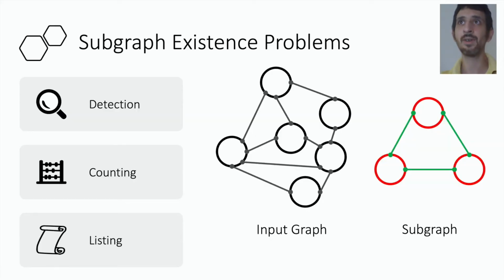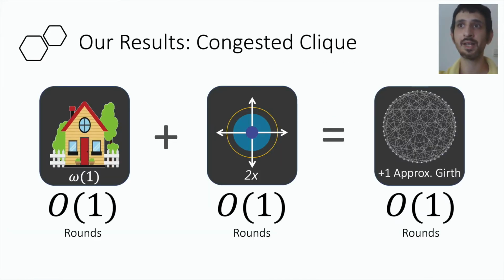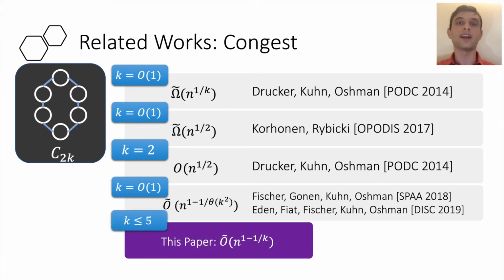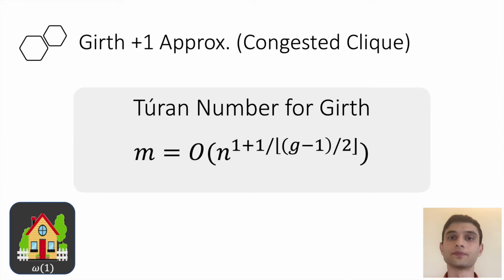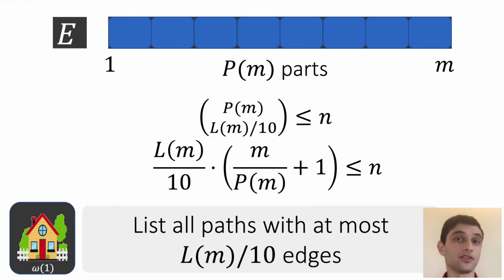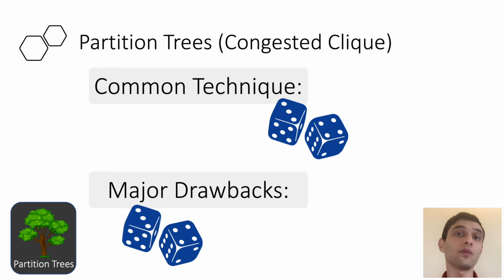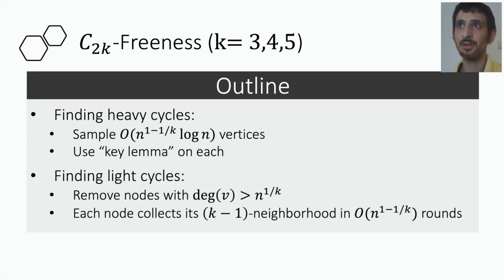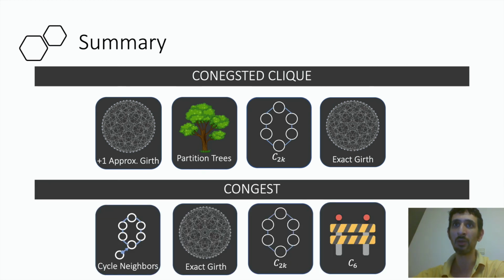Fast Distributed Algorithms for Girth, Cycles and Small Subgraphs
By Keren Censor-Hillel, Orr Fischer, Tzlil Gonen, François Le Gall,, from DISC 2020, 34th International Symposium on Distributed Computing,